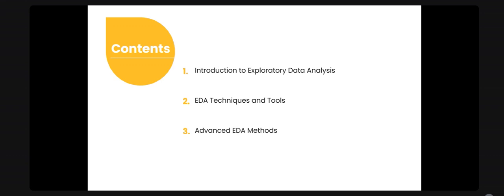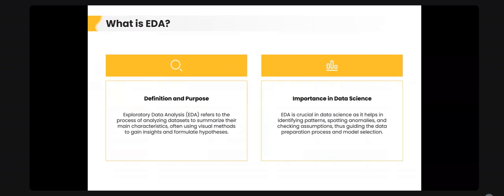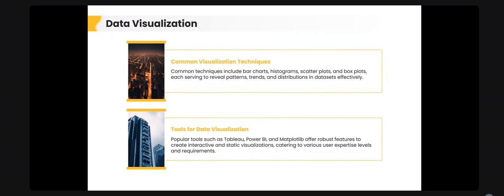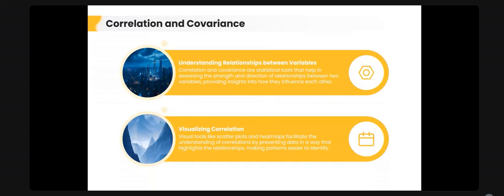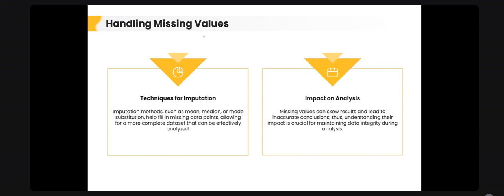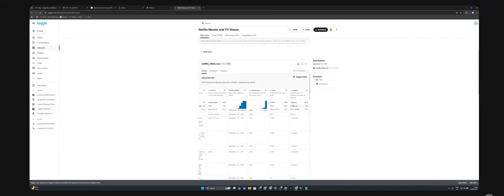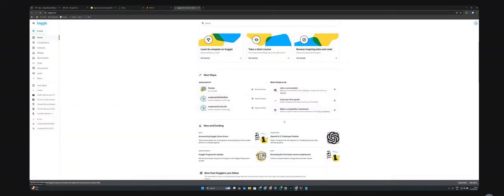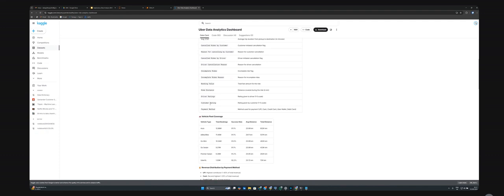Exploratory Data Analysis